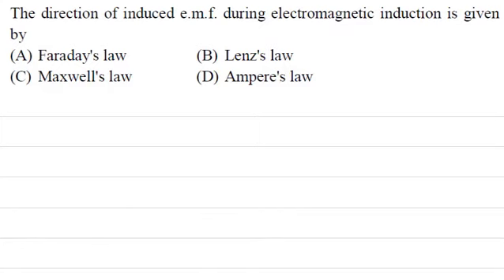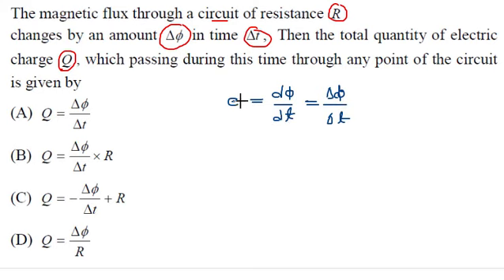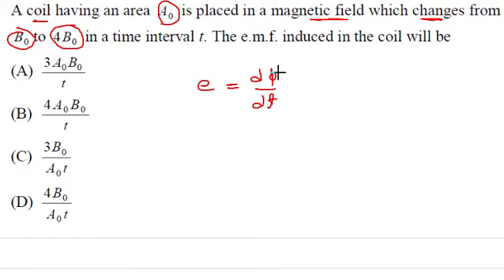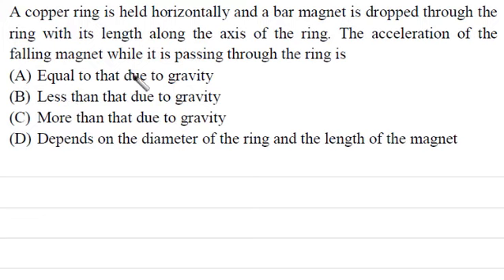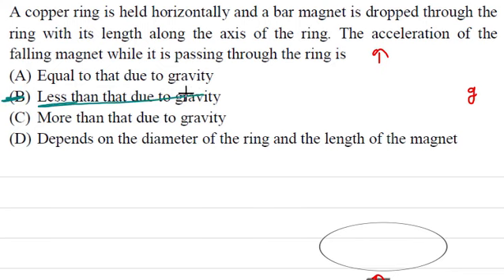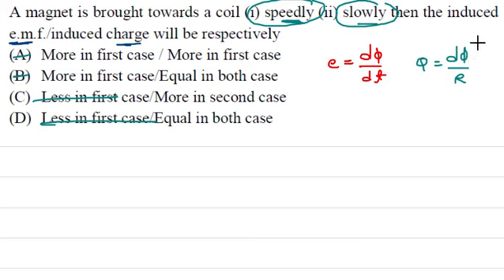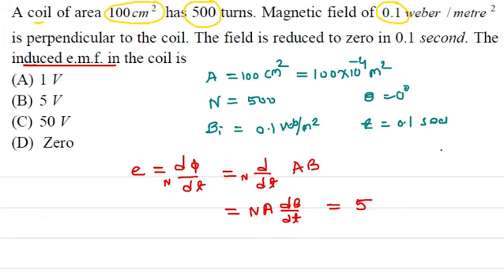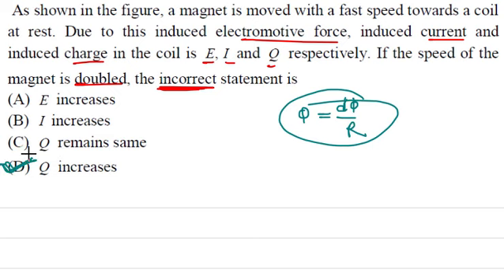Electromagnetic Induction 01 : Important MCQs on Faraday's Law & Lenz's Law for JEE & NEET Students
This Video contains a conceptual discussion about how to solved multiple-choice questions on Faraday's Law & Lenz's Law.
Electromagnetic Induction, Faraday's Law & Lenz's Law

Important Playlists links